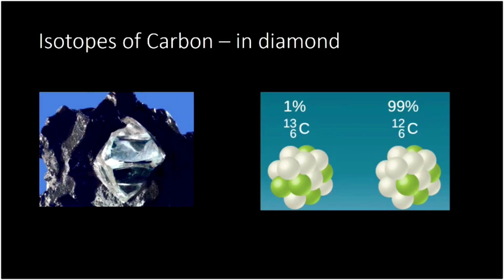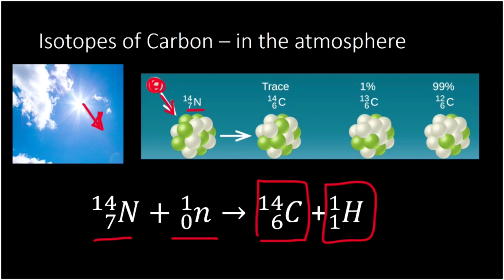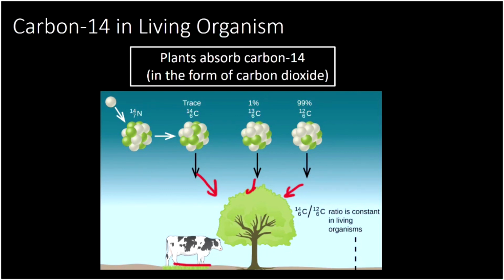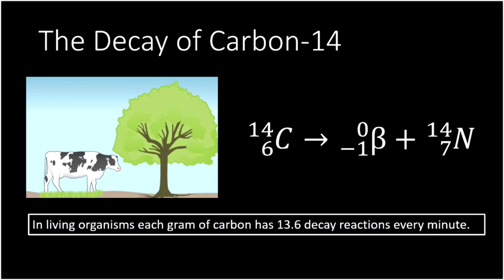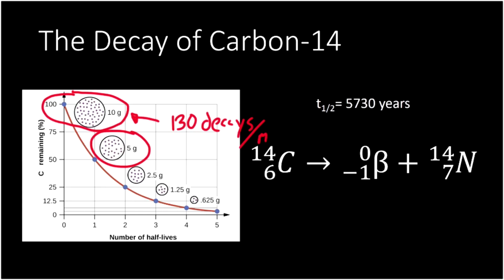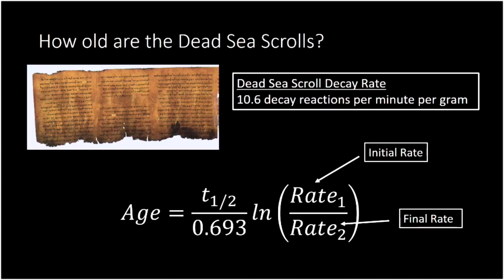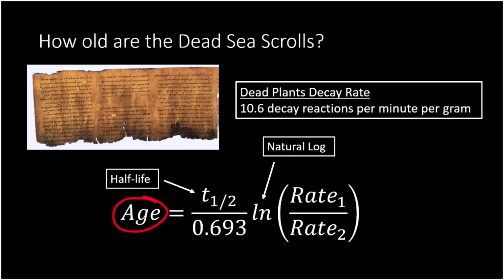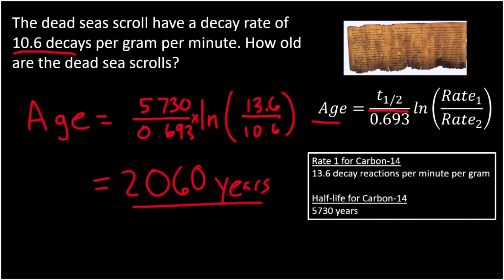Carbon Dating Using Half-Lives - Chemistry for Teens!